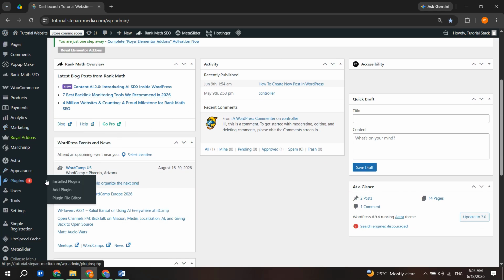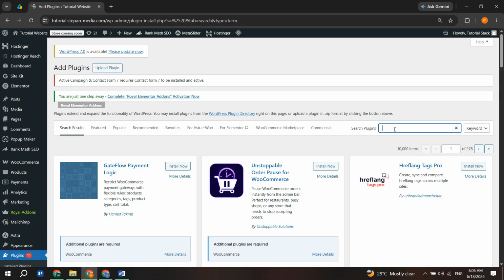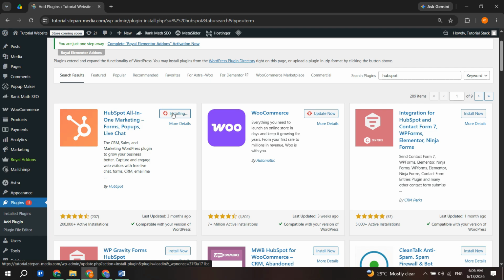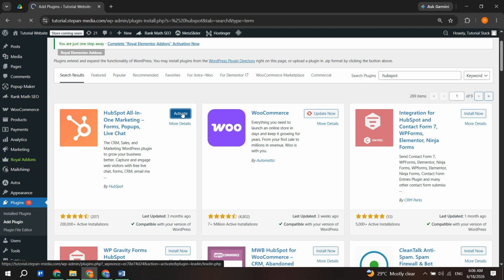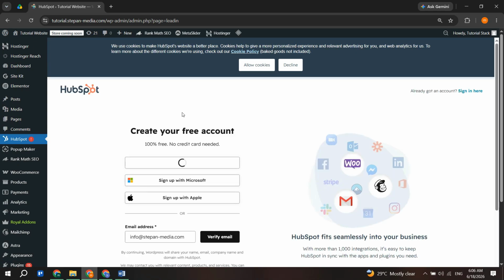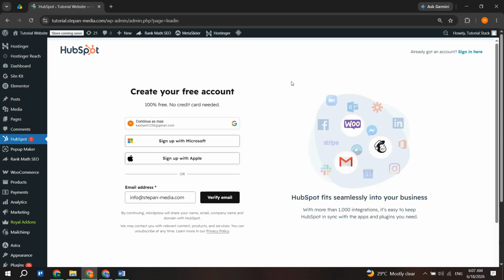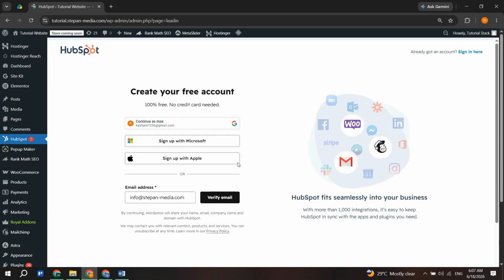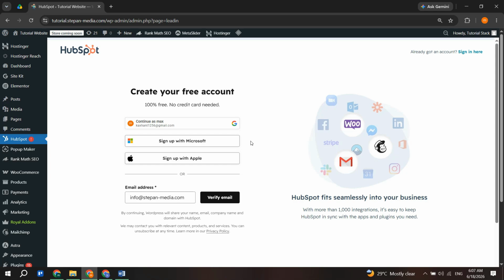How to Use HubSpot in WordPress (2026 Step-by-Step Beginner Tutorial)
Learn how to use HubSpot in WordPress step-by-step in this beginner-friendly 2026 tutorial. In this video, I’ll show you how to connect HubSpot with WordPress, capture leads, add forms, track visitors, and use HubSpot tools to improve your marketing and customer engagement.

Perfect for bloggers, marketers, business owners, freelancers, website managers, and HubSpot beginners.

On this channel, we cover:

CRM systems
Marketing automation
Sales funnels
Lead generation
Email automation
Workflow automation
No-code tools